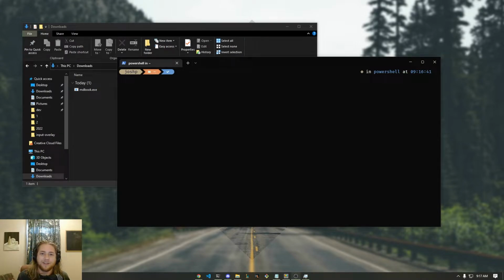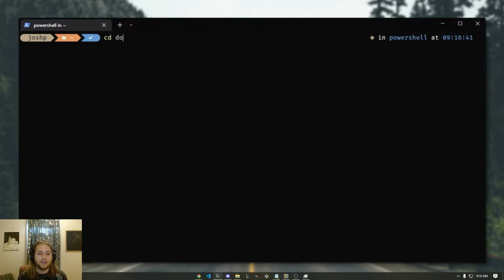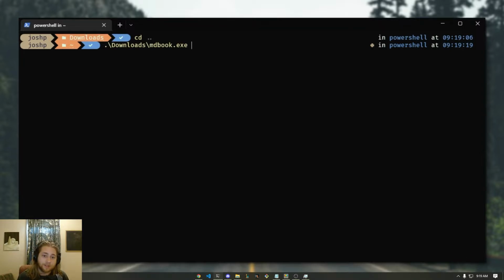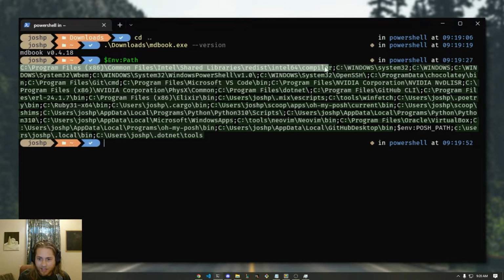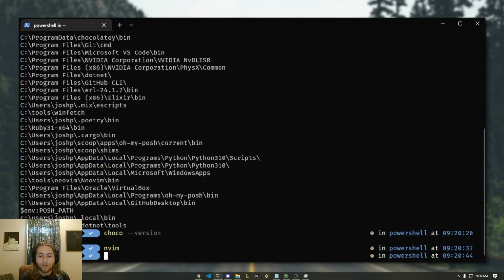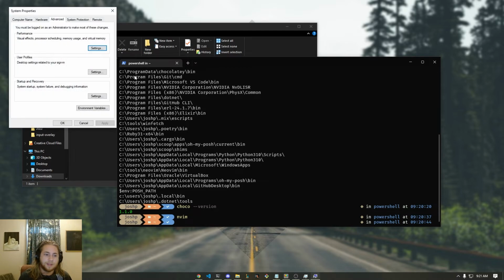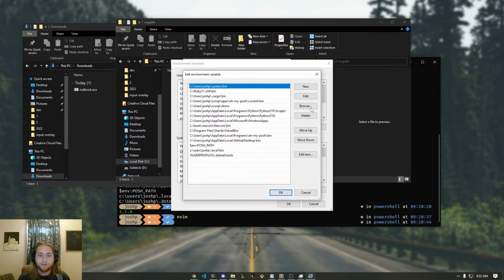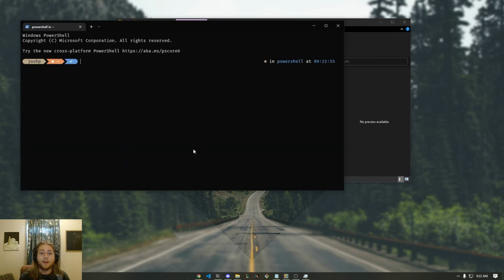How to edit your path on Windows 10/11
Quick video on how to edit your path variable on Windows 10/11.
Commands and more below

Q: What is the path?
A: The path is a string of directories. Each directory is separated by a semicolon. If an executable lives inside one of this folders, you can quickly call it from the terminal.

Q: What terminal are you using? How does it look like that?
A: I'm running a PowerShell session inside Windows Terminal. I'm using oh-my-posh to make it colorful like that. Note that PowerShell commands don't run in the Command Prompt you might be used to.